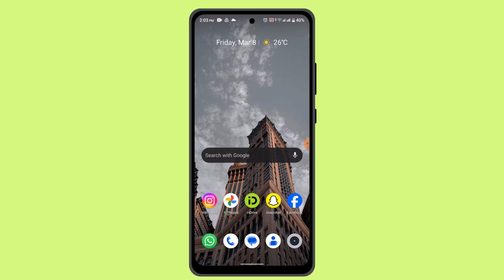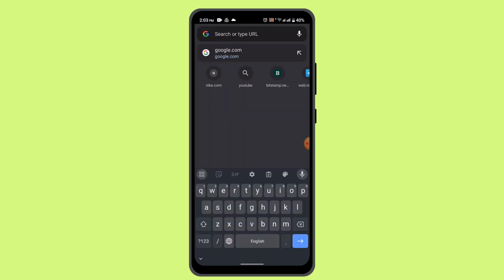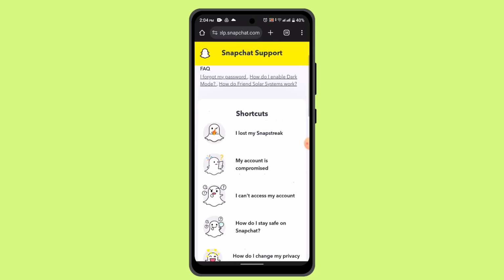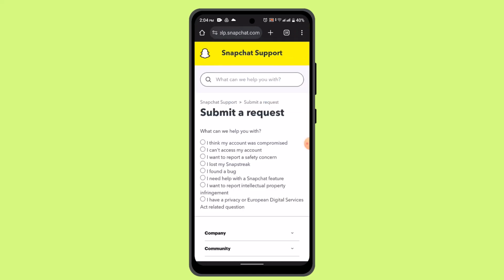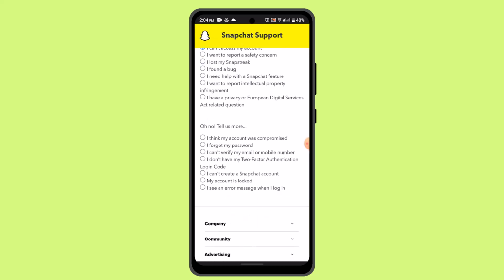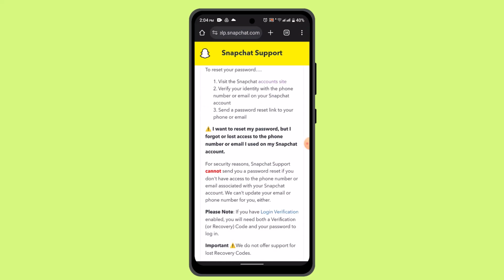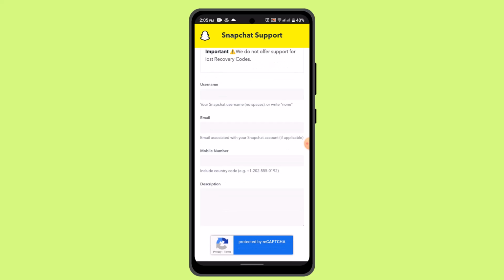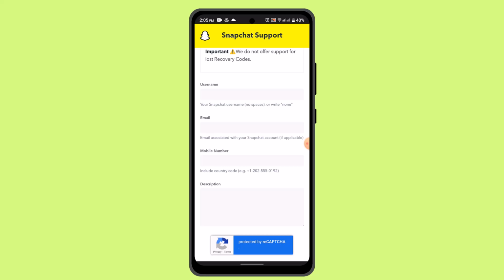How To Reset Snapchat Password Without Email Or Number || The Reality !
This Video Is based on How you can Reset Snapchat Password Without Email or Number.

Chapters / Timestamps
0:00 Introd
0:17 Recover/Reset Password Without Email Or Number
2:01 Outro